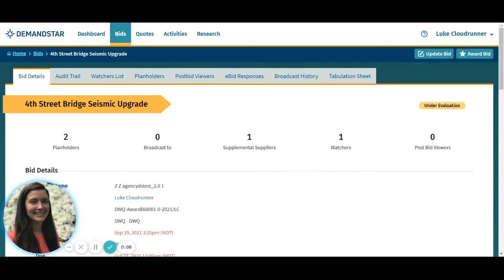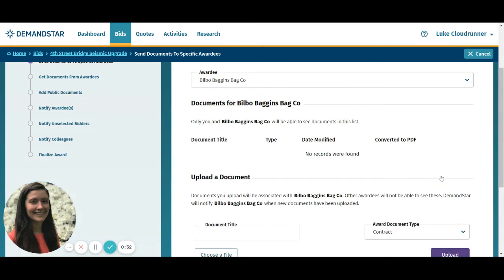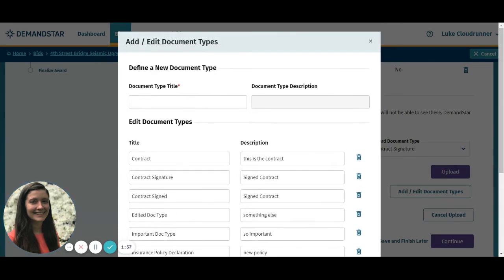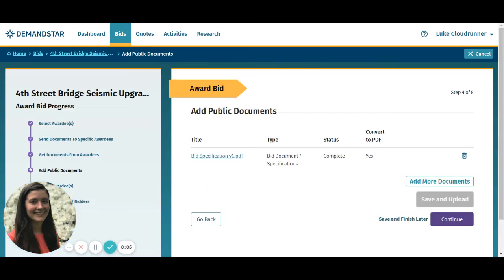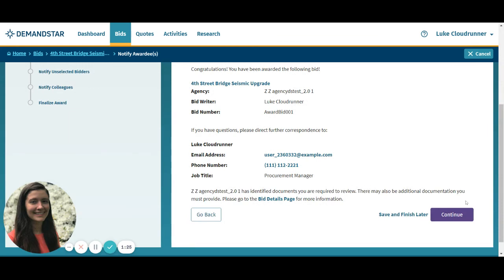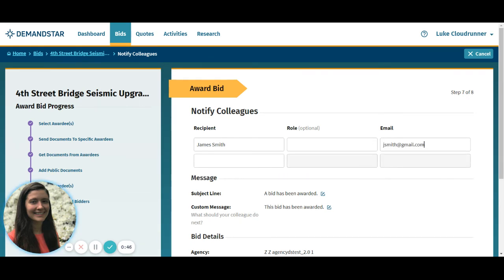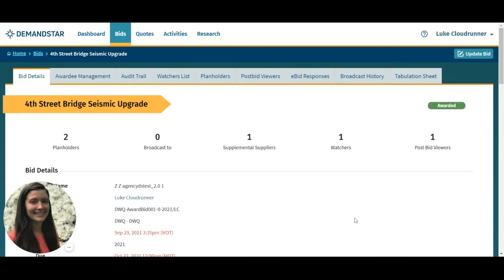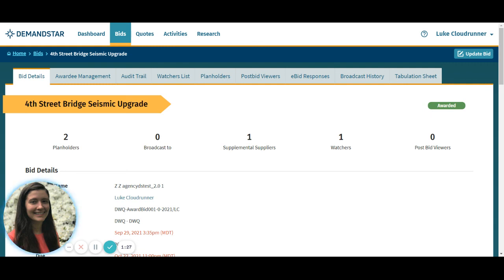Agency Awards Process with Document Management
Learn how to manage your documents on DemandStar with our new Agency Awards Process!